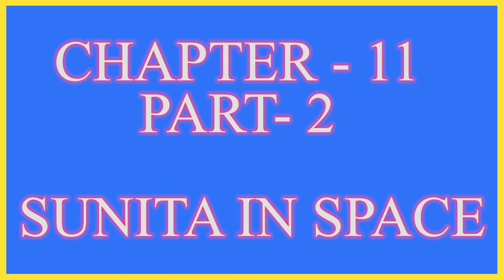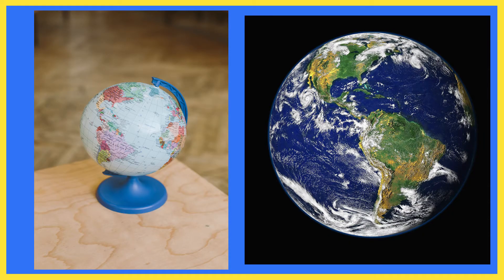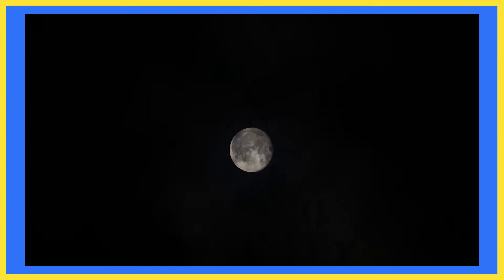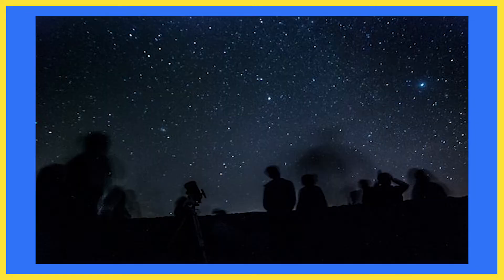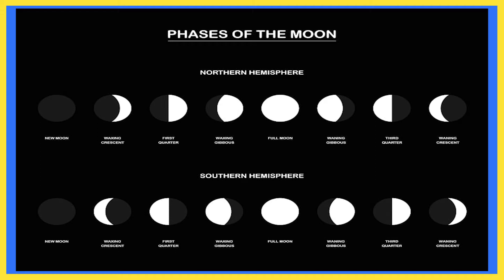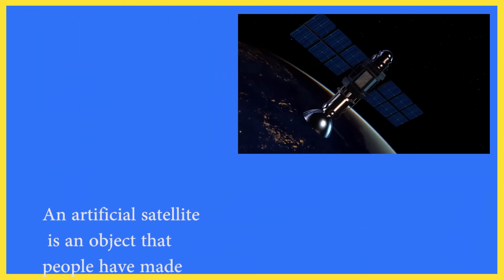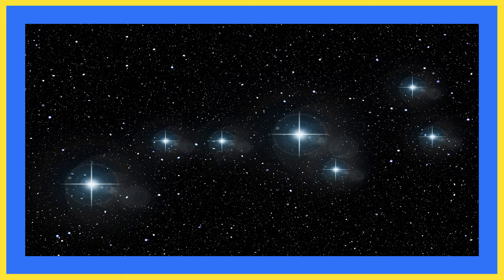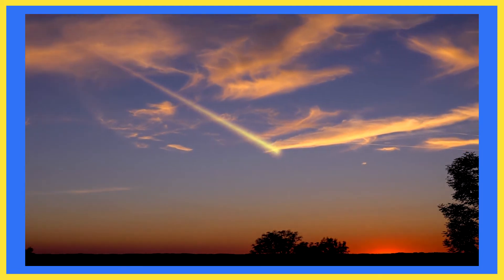SUNITA IN SPACE | SUNITA IN SPACE CLASS 5 | SUNITA IN SPACE CHAPTER 11 | NCERT | ARCHANA CLASSES